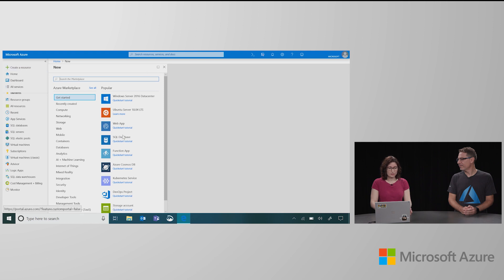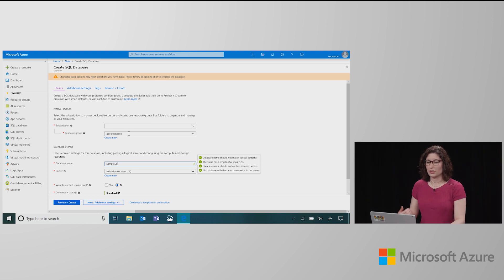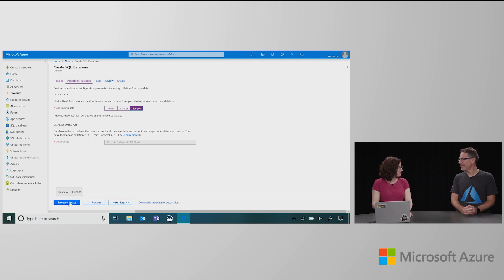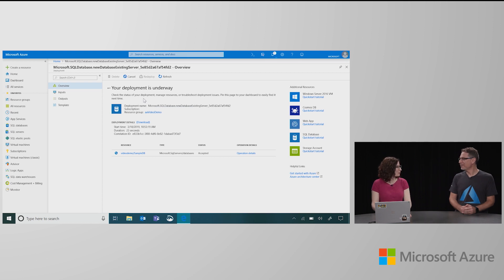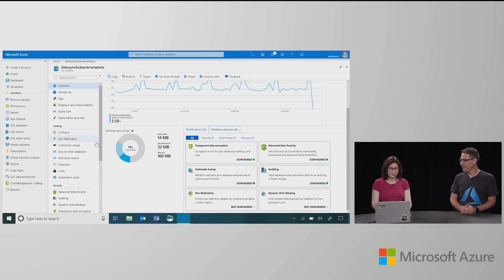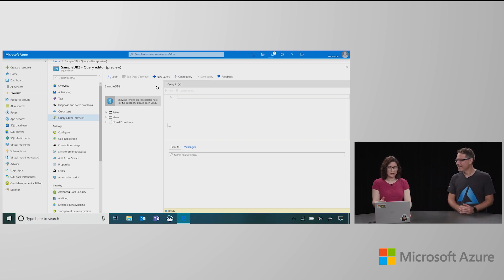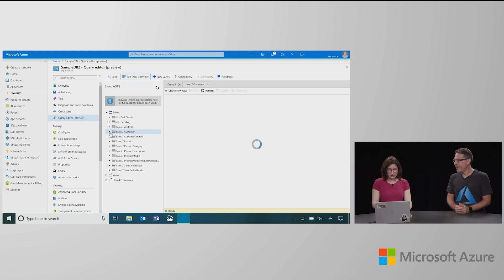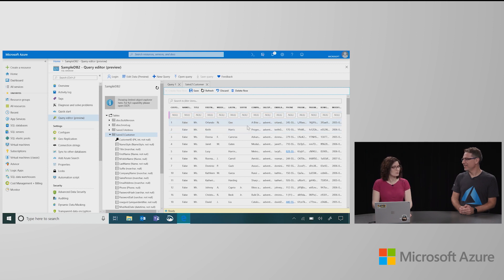How to create an Azure SQL database | Azure Portal Series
In this video of the Azure Portal “How To” Series, you will learn how to create an Azure SQL Database in the Azure Portal and how you can be more productive in Azure.